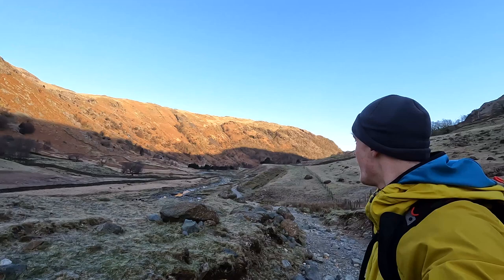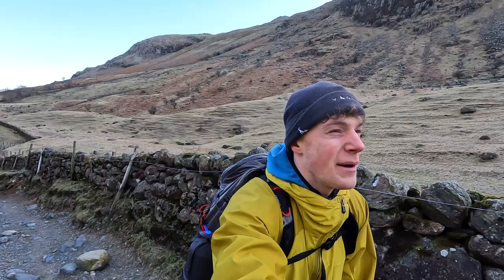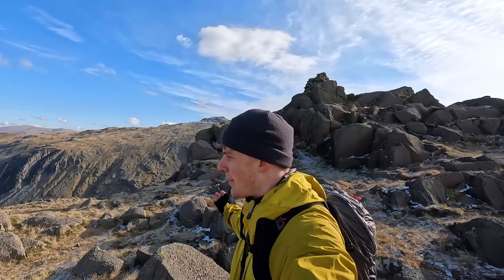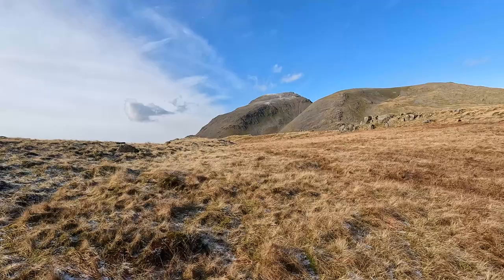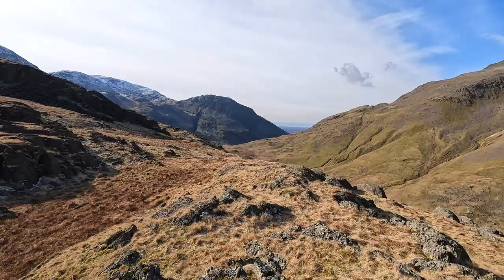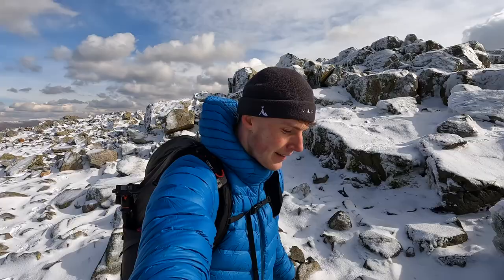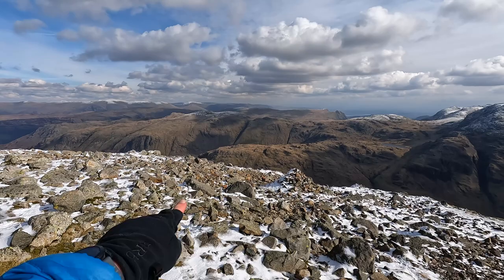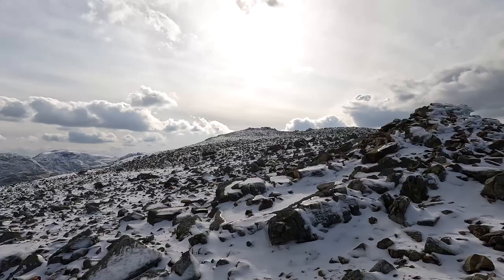GREAT GABLE - Solo Hike - Lake District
Welcome back to another Lake District Hike! This week I the heart of the Lake District National Park to tackle the mighty Great Gable!

For more outdoor content I post daily to my instagram page (@alexcripps.outdoors), here's the